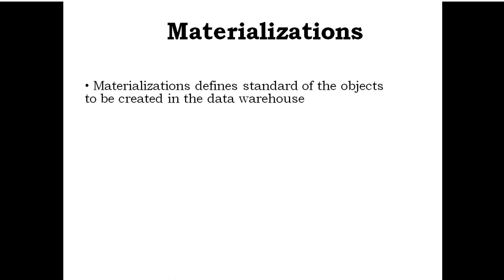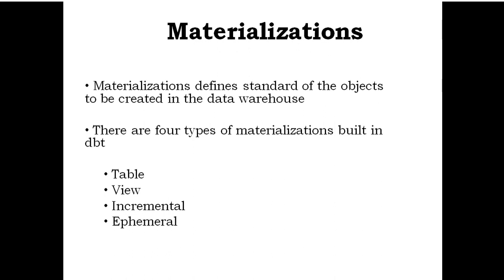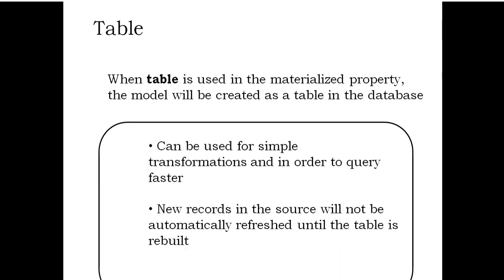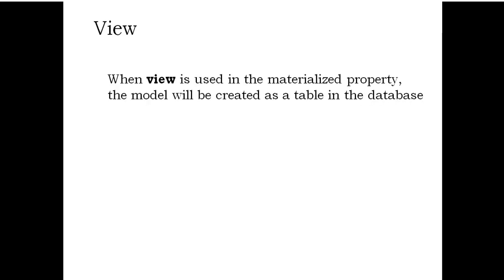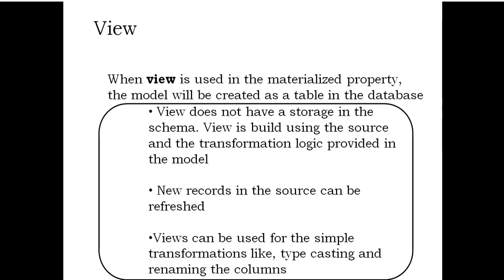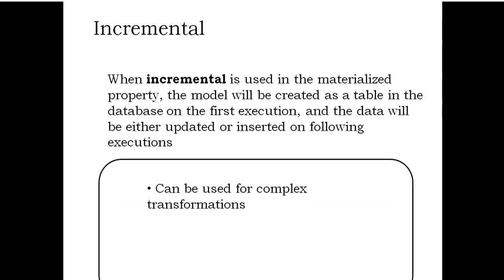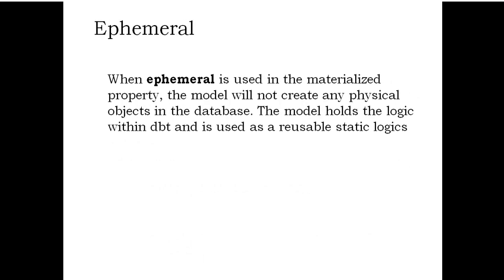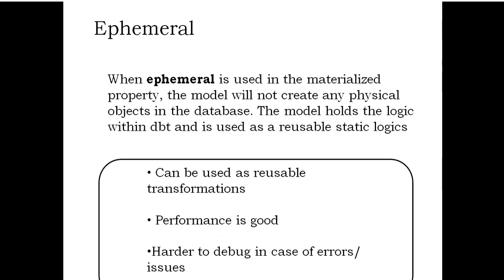Materializations in dbt(Data Build Tool)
The video is about the Materializations in Data Build Tool(dbt).

dbt is a modern Transformation tool in the world of ETL which transforms the data using simple Sql Statements.

To learn the implementation of dbt, you can enroll below Udemy course.